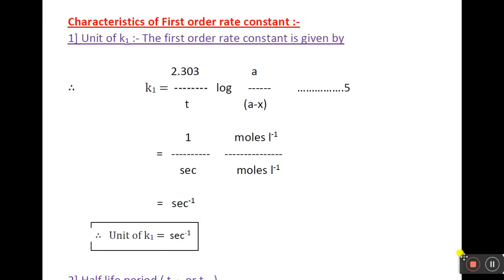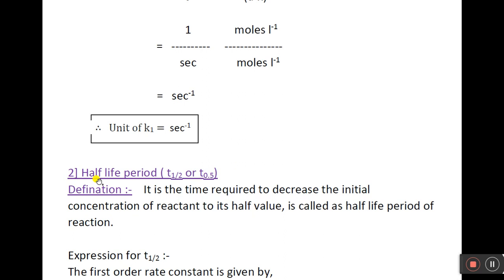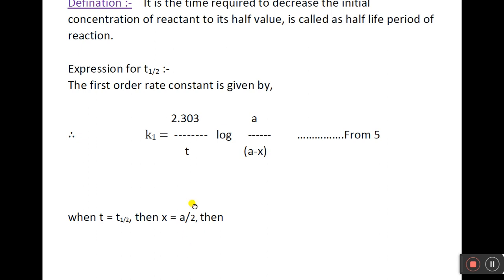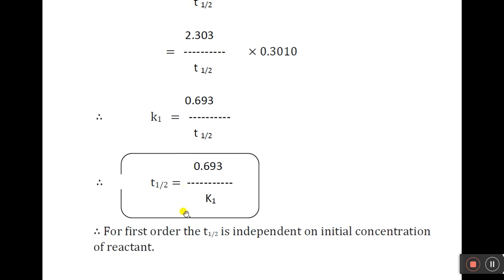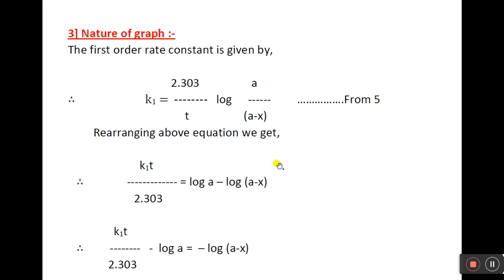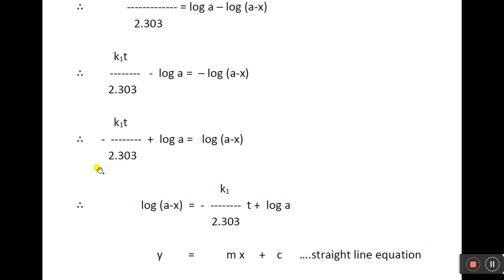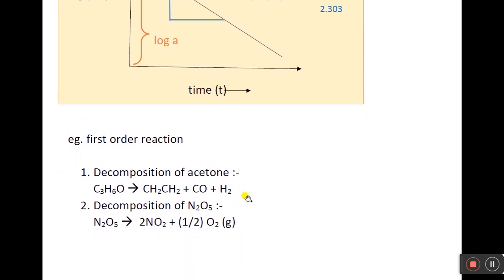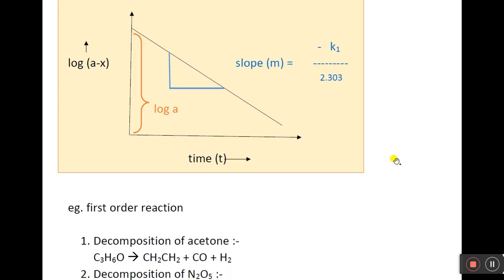Characteristics of first order rate constant